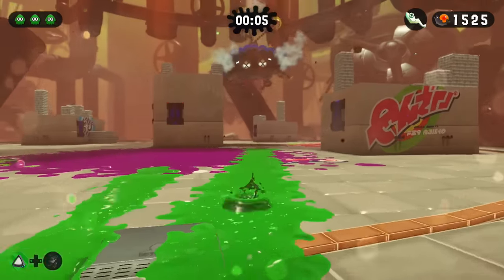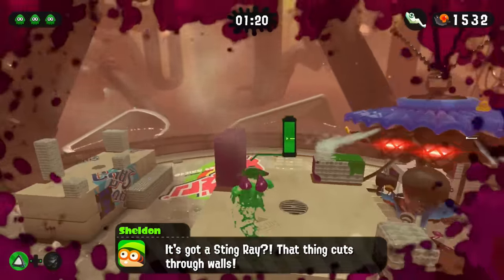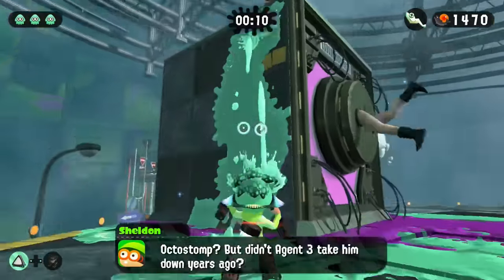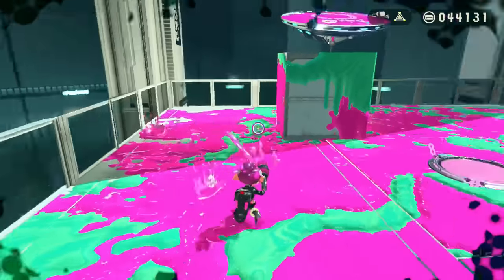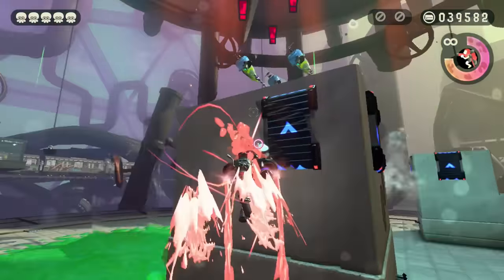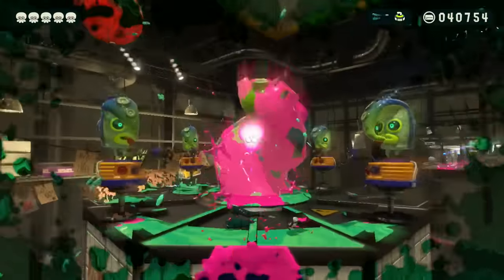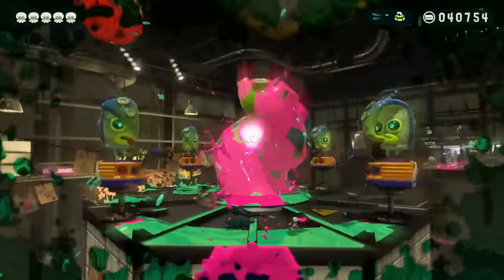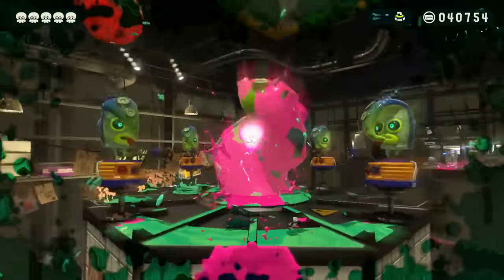All Splatoon 2 Bosses Ranked from Easiest to Hardest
Man, this video took forever to edit, but I'm pretty proud of how it turned out. Today, I'll be ranking all of the Splatoon 2 Bosses from Easiest to Hardest in the style of my first boss ranking video, complete with custom templates, animations, and more! Enjoy!

Splatoon 3
New Splatoon Trailer